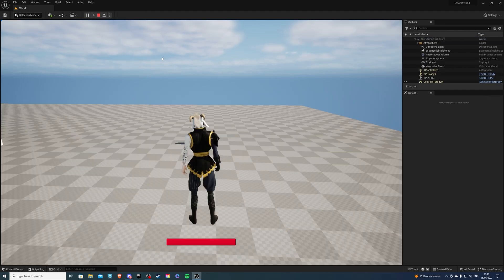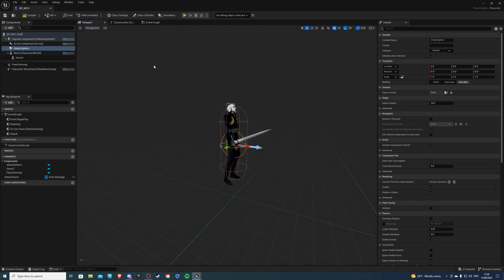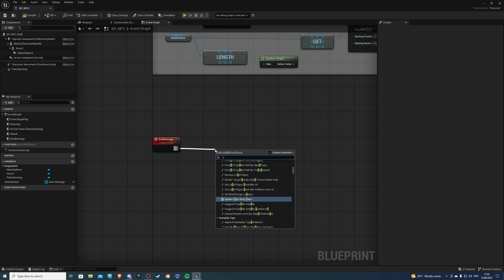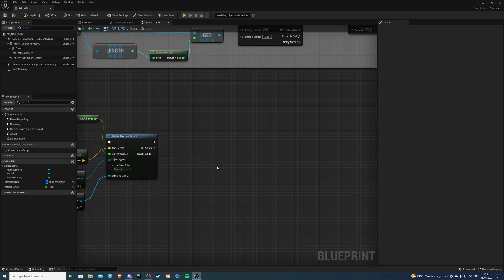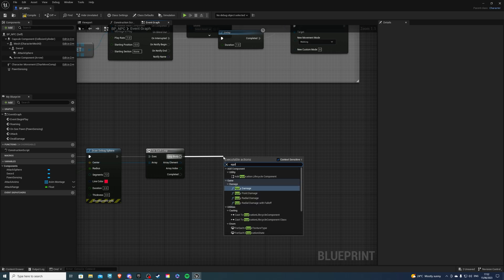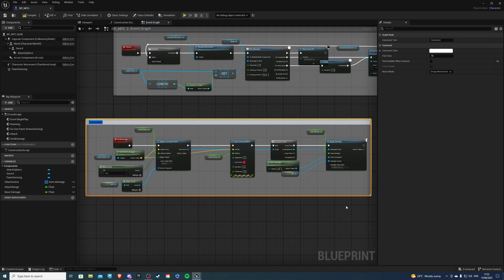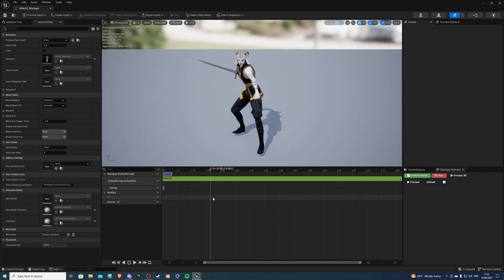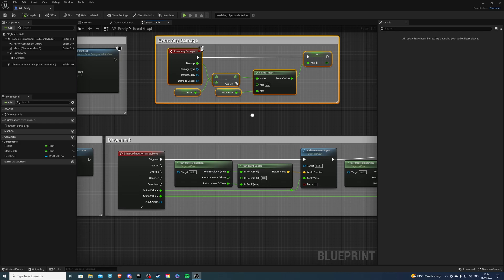Damage Tutorial - Unreal Engine 5.2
Hey there, in this video I will show you how to create a damage system using a sphere collision.